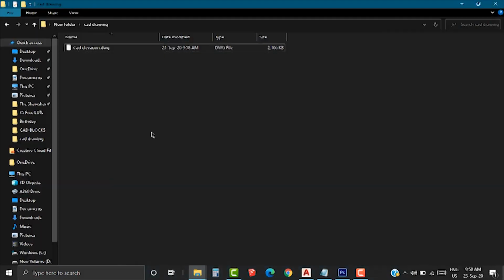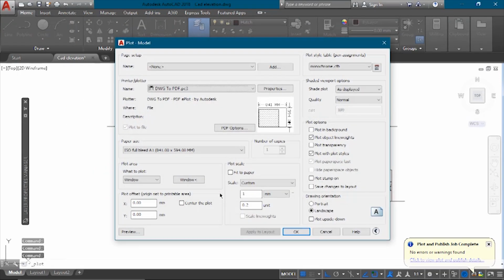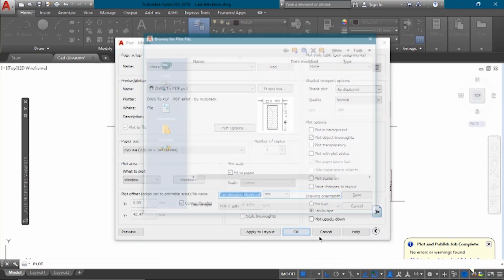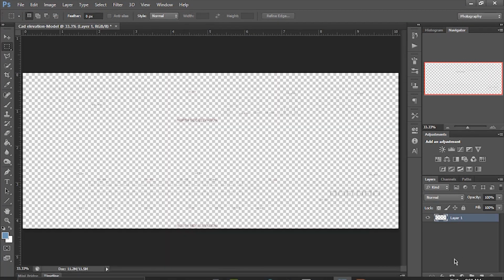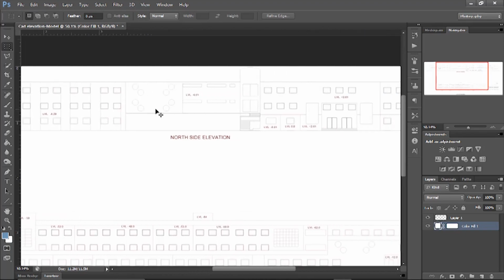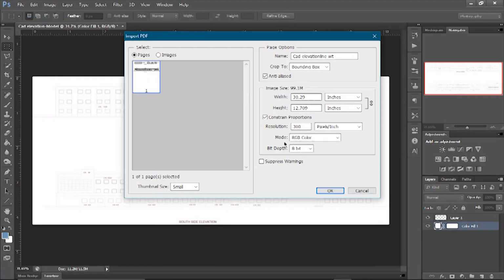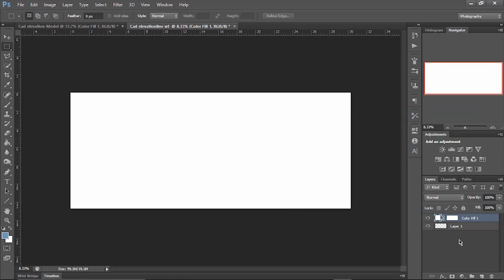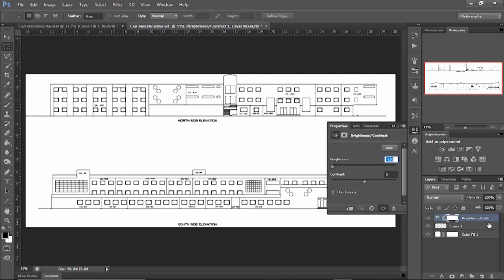AUTOCAD TO PHOTOSHOP LINE WEIGHT SOLUTION 🥳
Hey you guys also facing this problem every time you import the cad file into
photoshop your lines are not visible and the line weight is very low. NO problem here in this short 2 minute video i solve this problem.

Solutions in the video :
1) Importing Autocad pdf to photoshop
2) Solution for Line weight in photoshop
3) Increase the line intensity in photoshop
4) Autocad to photoshop line weight error
5) How to import pdf into photoshop
6) Get the autocad files into photoshop
7) Autocad dwg to photoshop for rendering
8) Autocad setup for photoshop importing